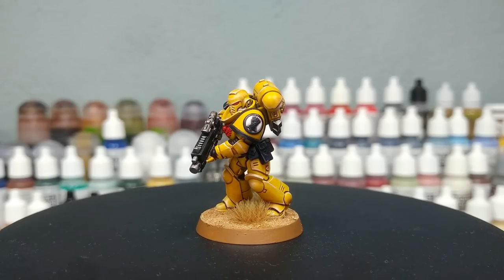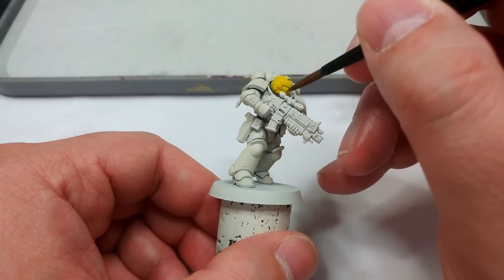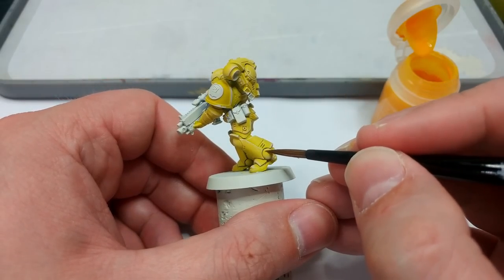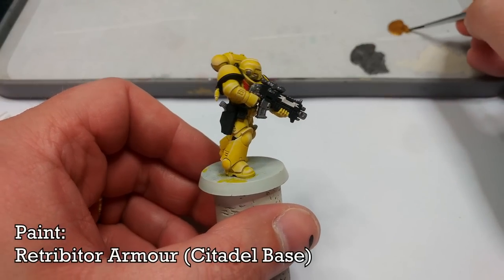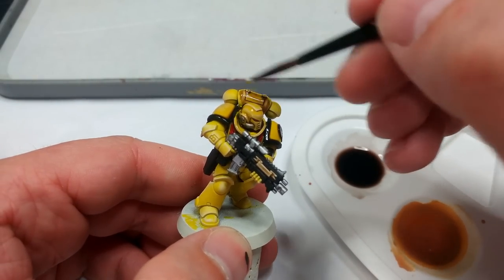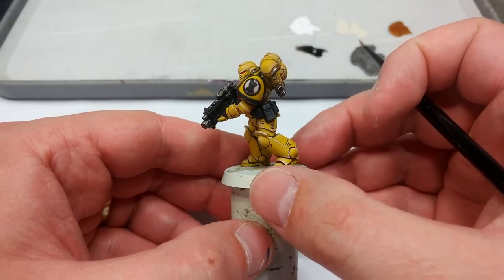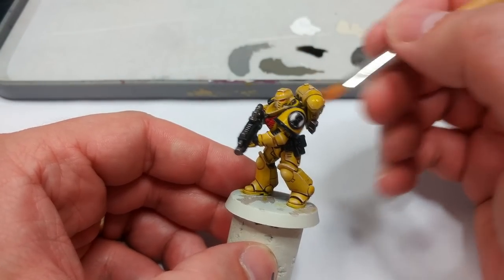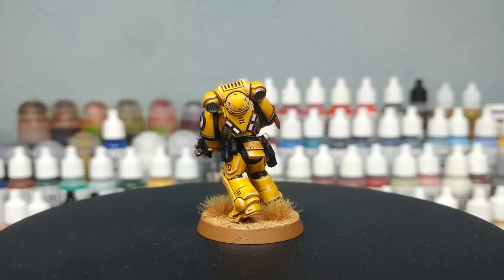Imperial Fists - Contrast on Power Armour Made Simple! [How I Paint Things]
Yellow still has a weird reputation for being difficult to paint! Luckily there's been so many developments in and new varieties of paints over the years that there'll always be another, simpler way of getting bright yellow Space Marines on the table.

There's a few Contrast paints which are really more like intense glazes - fans of Lamenter Yellow will probably get a kick out of the new Imperial Fist, as it acts very similarly.

00:00 - Intro
00:54 - Priming
01:37 - Basecoats
06:56 - Shading
09:03 - Highlighting
11:53 - Varnishing
13:05 - The Finished Fist

THE BASE: Vallejo Brown Earth texture paint, drybrushed with Dark Sand. Paint base rim in XV-88 and add tufts to taste. Done!

PAINTS USED:

PRIMER:
Wraithbone (Citadel Spray Primer)

CITADEL:
Wraithbone (Base)
Imperial Fist (Contrast)
Baal Red (Contrast)
Black Legion (Contrast)
Leadbelcher (Base)
Marine Juice (Lahmian Medium, Reikland Fleshshade, AP Dark Tone)
Dawnstone (Layer)

ARMY PAINTER:
Dark Tone

VARNISH:
Stormshield (Citadel Technical)